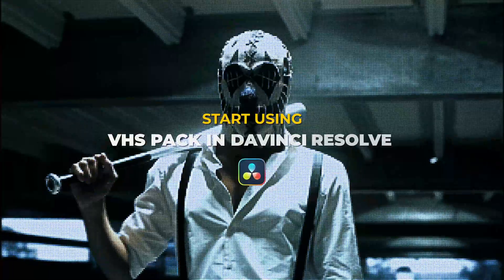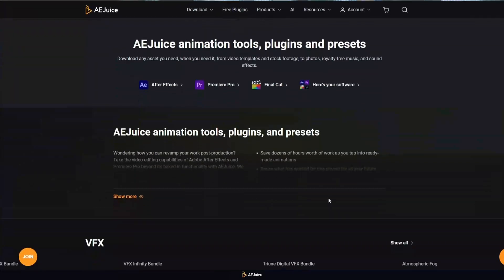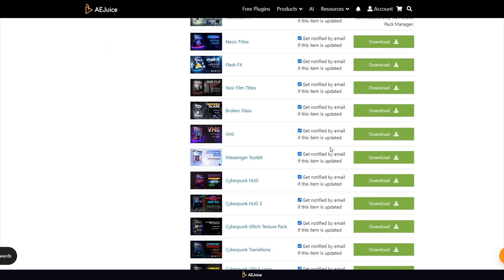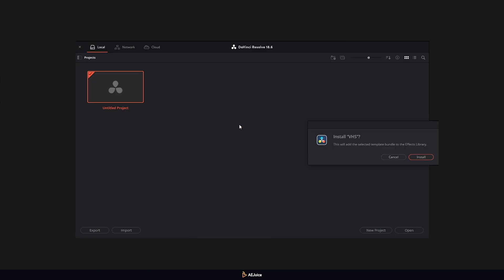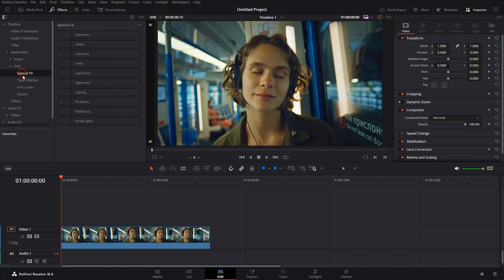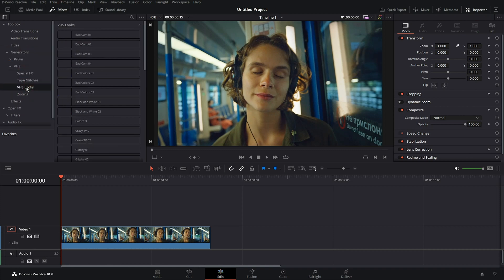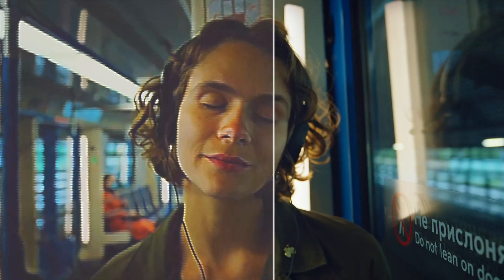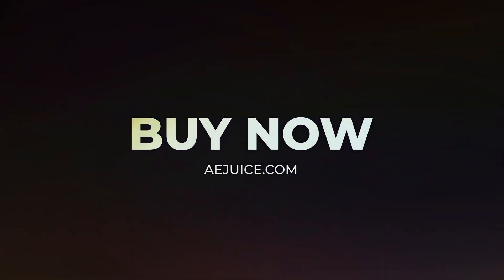VHS Pack | DaVinci Resolve | Express Overview